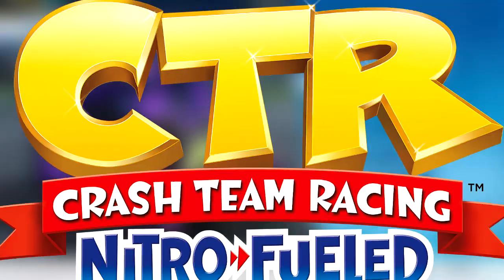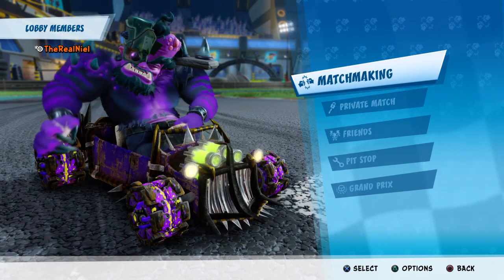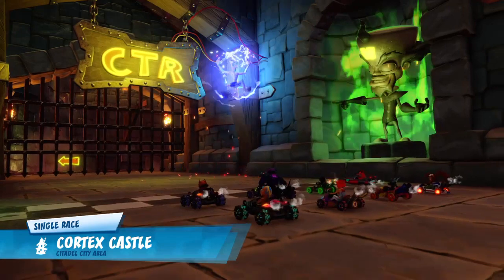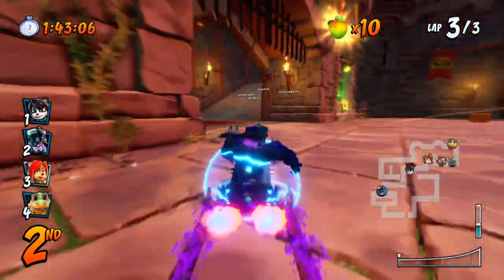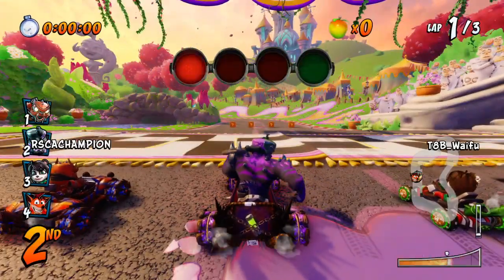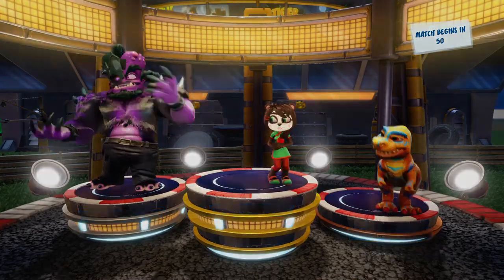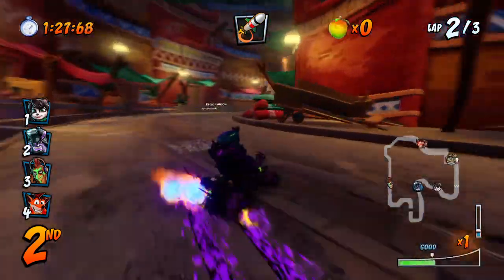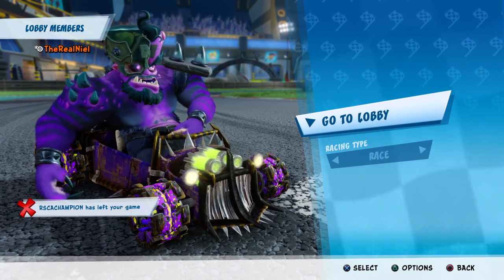THE NIGHTMARE MEGAMIX FINAL SKIN! | Crash Team Racing Nitro Fueled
In this video I play some online races on Crash Team Racing Nitro Fueled! I showcase the final alternative skin for Megamix, called Nightmare Megamix. It takes 25 wins to unlock the skin... Have you unlocked Megamix's final skin already?